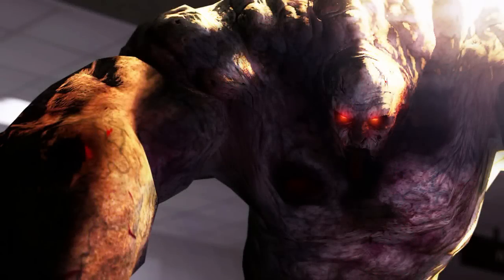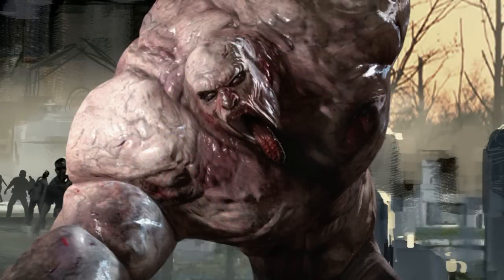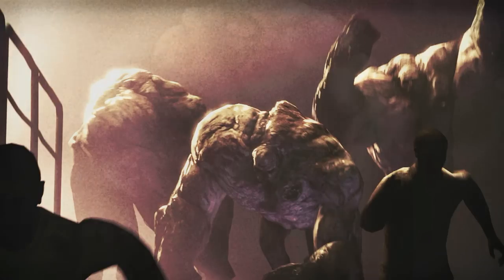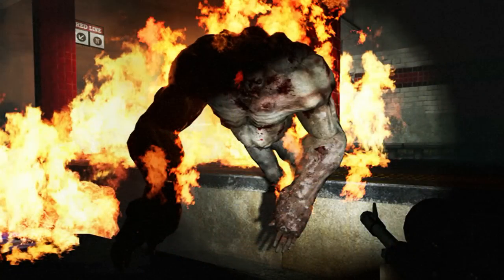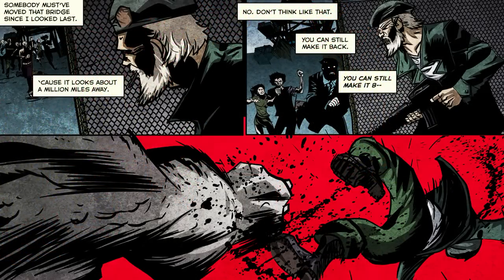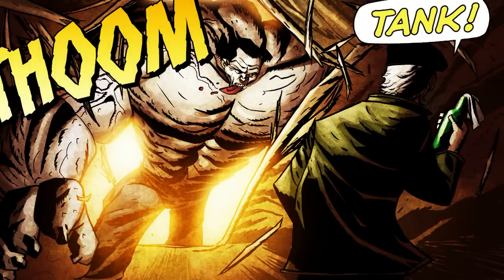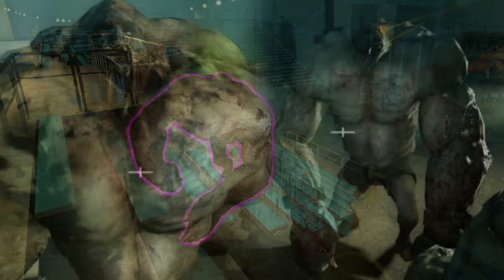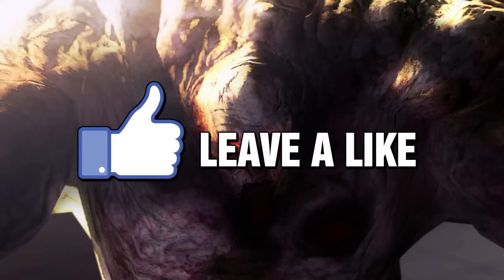THE TANK EXPLAINED - WHAT IS THE TANK IN L4D VIDEO GAME? Left 4 Dead Lore